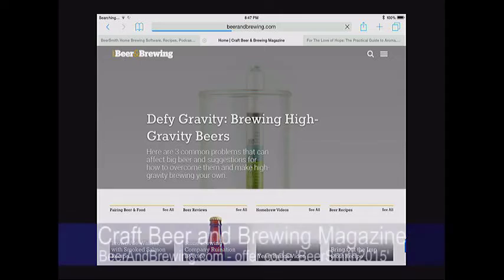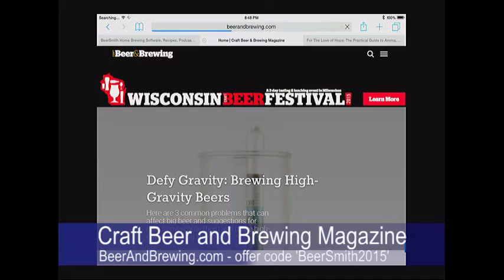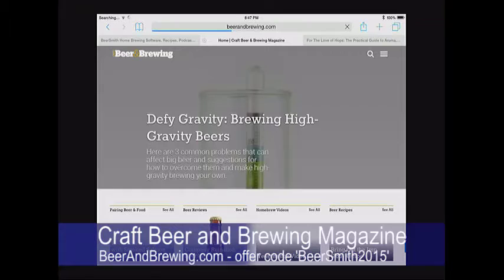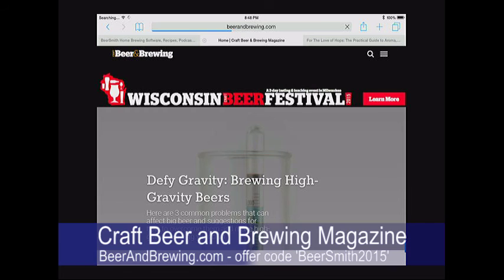Beer Styles with Stan Hieronymus - BeerSmith Podcast #106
Stan Hieronymus, brewing author and most recent winner of the AHA Governing Committee award, joins me this week to discuss hops and emerging beer styles.